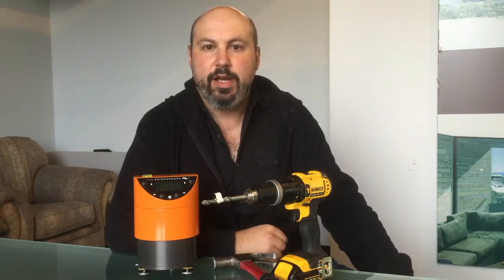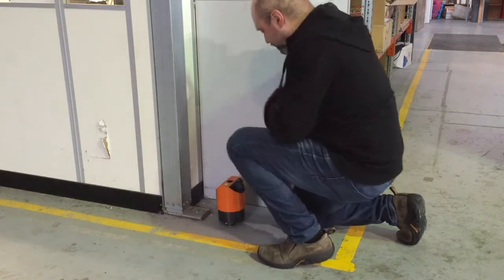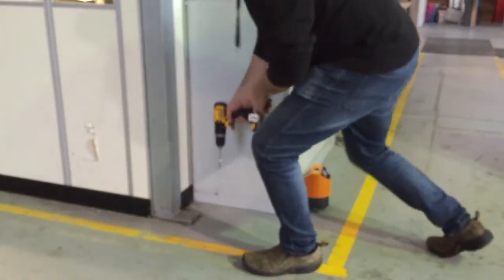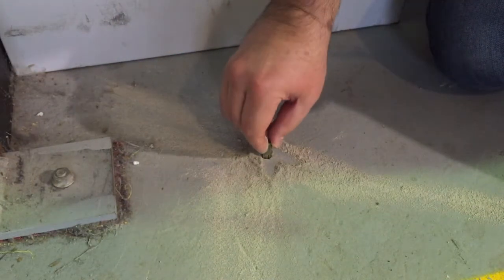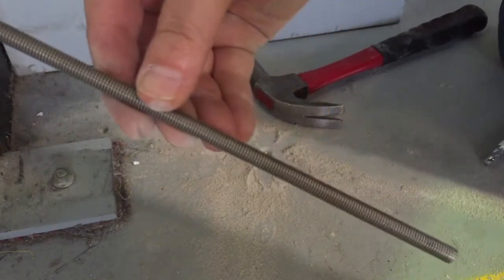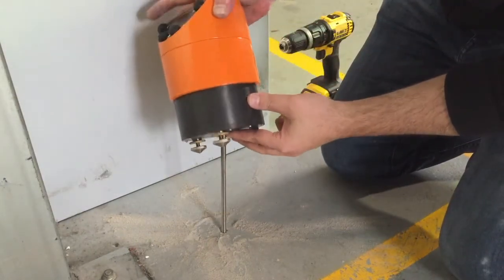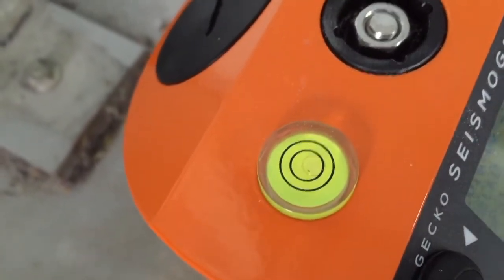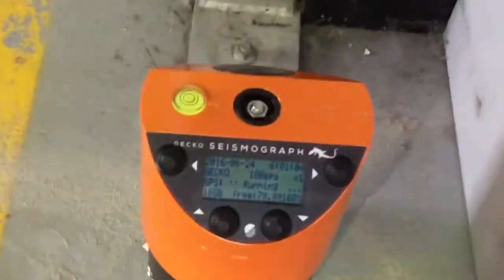Gecko SMA-HR installation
Installing our latest model accelerograph could not be easier. With just a hammer drill, a hammer, and a 13mm (or 1/2") socket you can install your Gecko SMA-HR in minutes. Simply drill a hole, drop in and lock an anchor, screw in a post, thread on the Gecko, level it, then tie it down with an 8mm nut.

The unit in this video has an internal battery that can keep the SMA-HR operating for over 12 hours should there be a power fluctuation or interruption due to an earthquake.